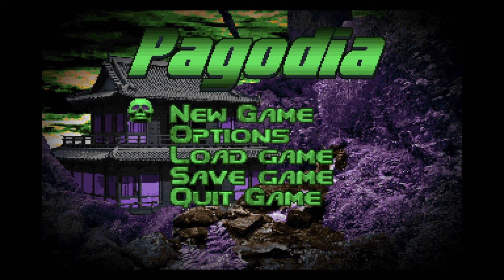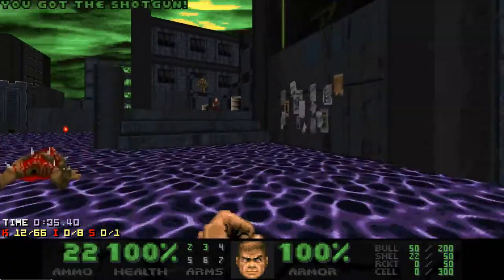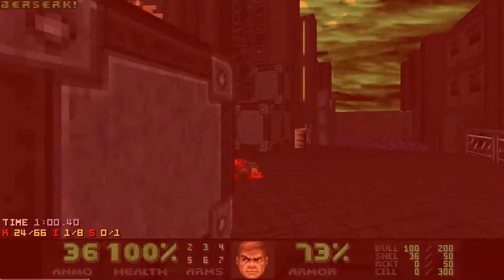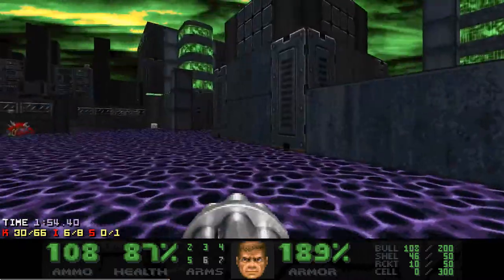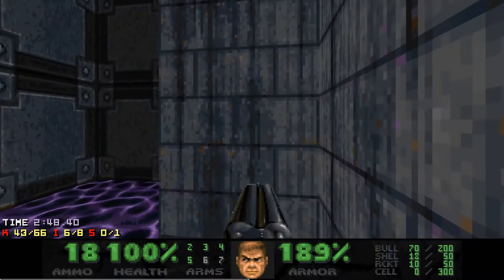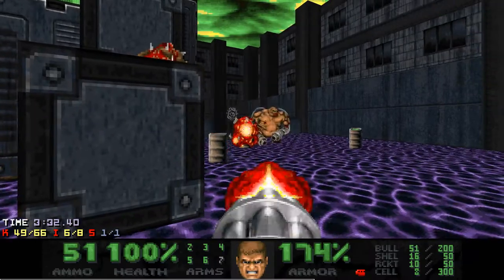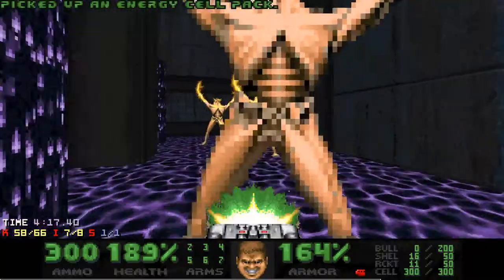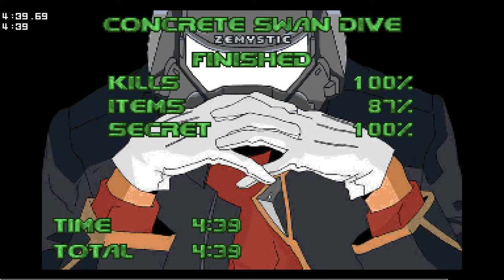Doom II — Pagodia — Map 07 (Concrete Swan Dive) UV-MAX (With Commentary)